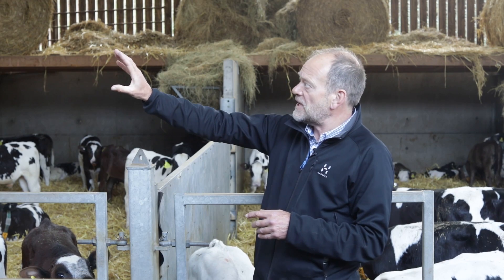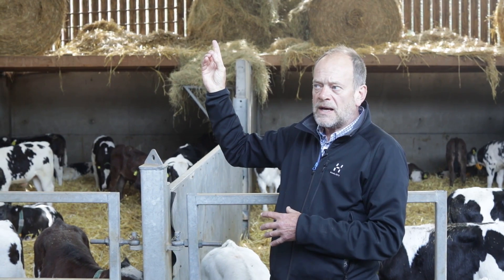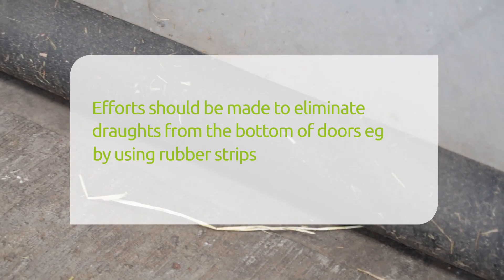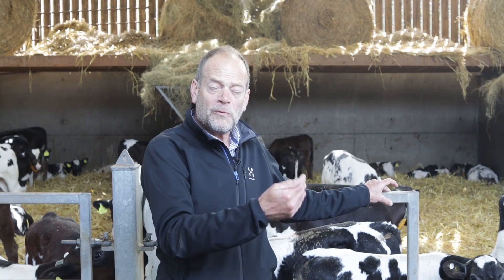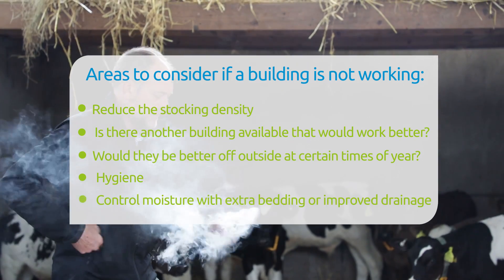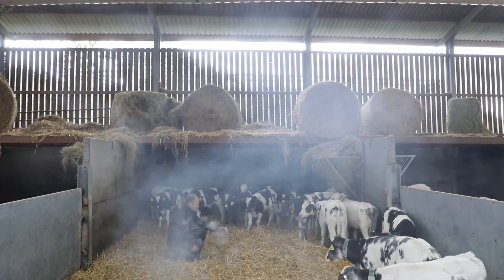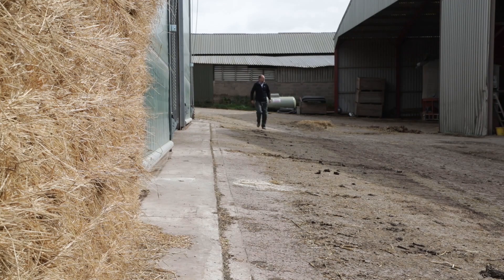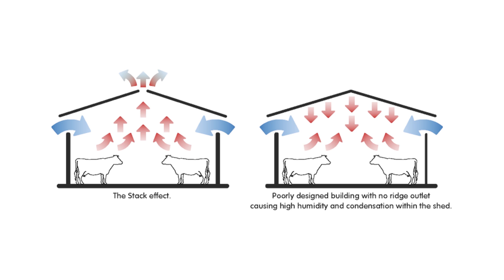Assessing ventilation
Jamie Robertson, Livestock Management Systems Ltd, goes through all the things to consider when assessing ventilation in cattle sheds.